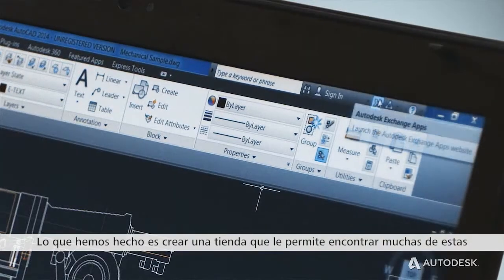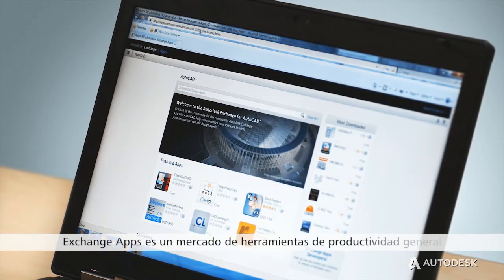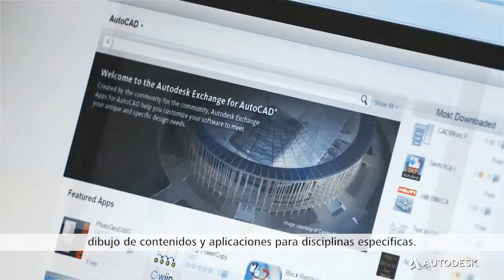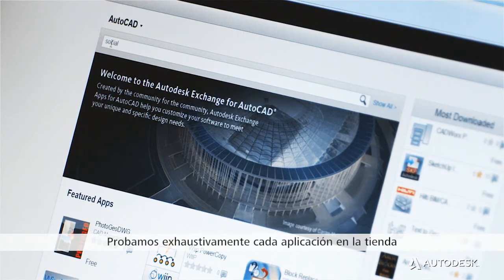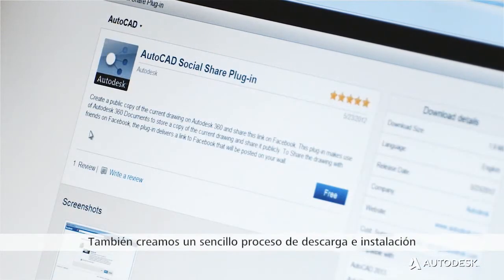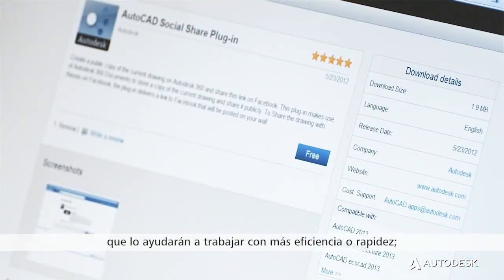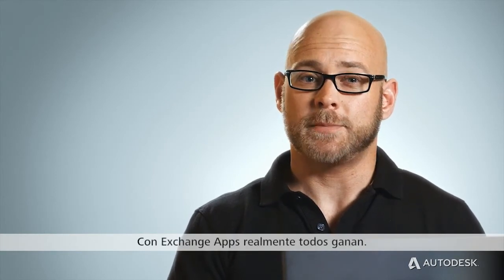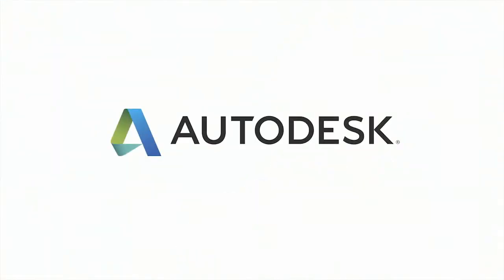Video AutoCAD 2014 - Autodesk Exchange Apps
La flexibilidad siempre ha sido una virtud de AutoCAD.  La arquitectura abierta del software permite personalizaciones que se adaptan de inmediato a sus necesidades. Vea más.